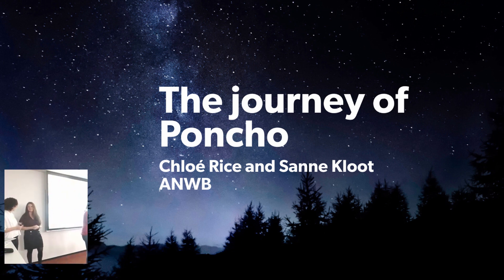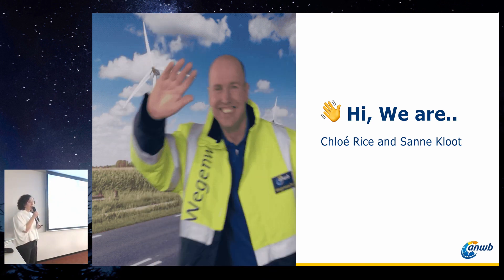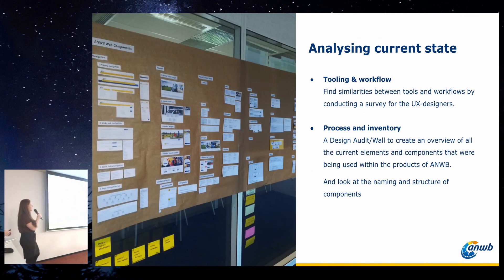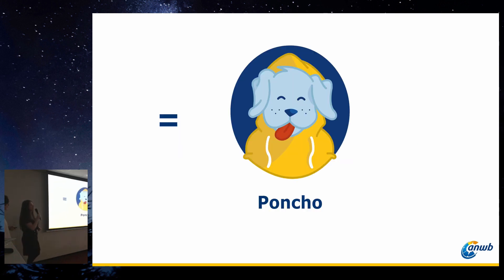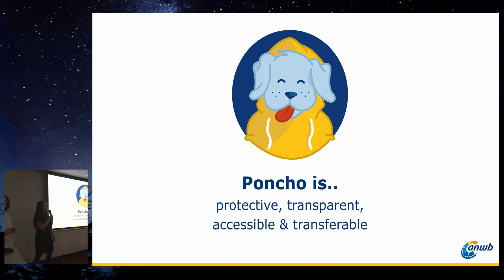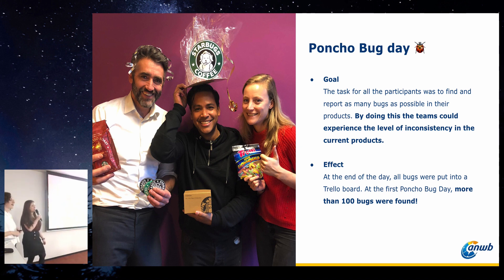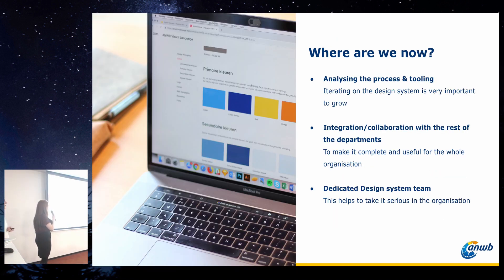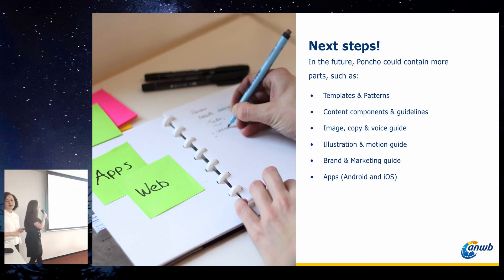DS Night • The journey of Poncho • ANWB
Sanne Kloot and Chloé Rice (UX- and Visual-Designer of ANWB) show  you how they made their Design System called Poncho into a success.

ANWB is an organization with over 4 million members. These members all use websites and apps based on this Design System.

Design System Night was an event held on the 7th of November 2019.

Want to know more about Poncho? Read our Design System safari

Design System Night was an event by Angi Studio. We can help you setting up your Design System or guide you to make it a success.

Want to know more about Design Systems in The Netherlands? Read our 2019 report